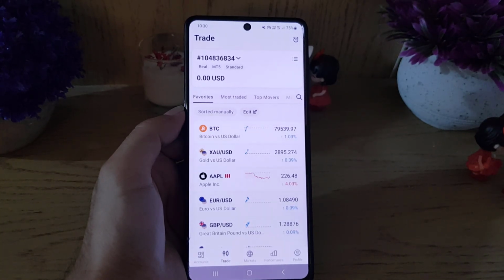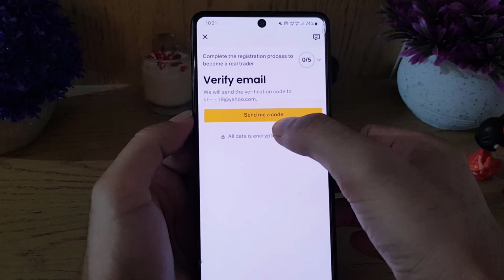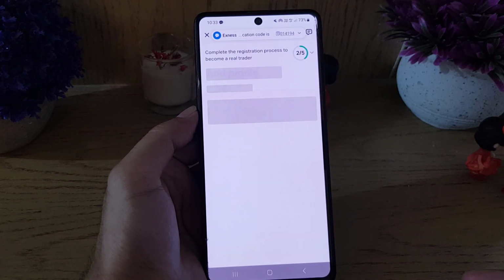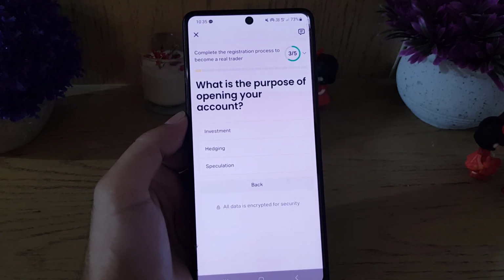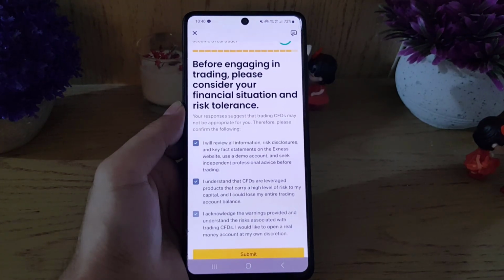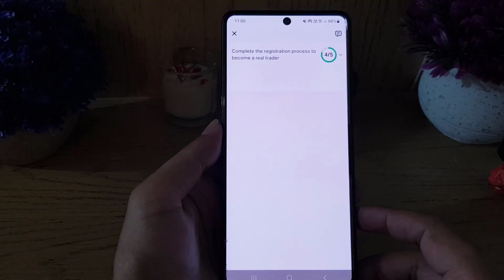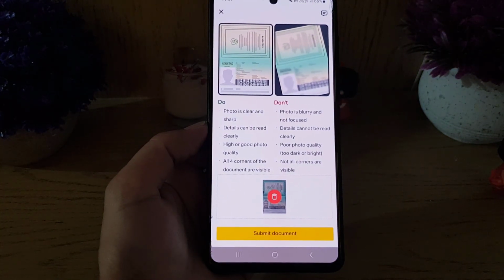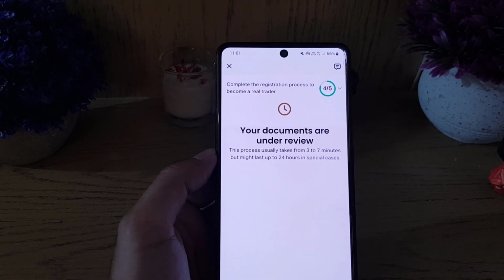How to Verify Your Exness Account | Complete Exness Verification Guide ✅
In this video, I’ll show you how to verify your Exness account quickly and easily. Account verification is essential for secure trading and unlocking full features on Exness. Follow this step-by-step guide to submit your documents and get approved hassle-free.

🔹 What You’ll Learn:
✅ How to start the Exness verification process
✅ What documents are required for identity and address verification
✅ How long Exness verification takes

📌 Complete your Exness verification today and start trading with confidence!